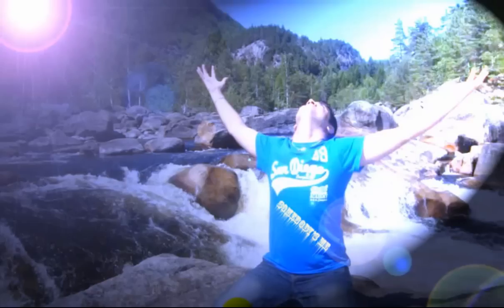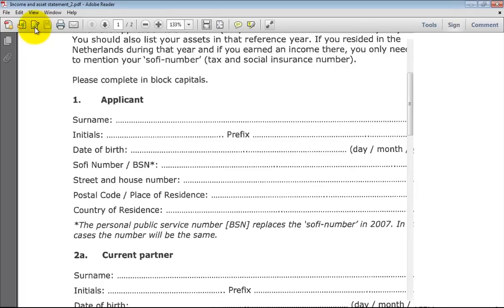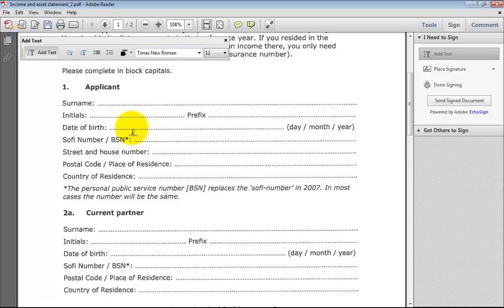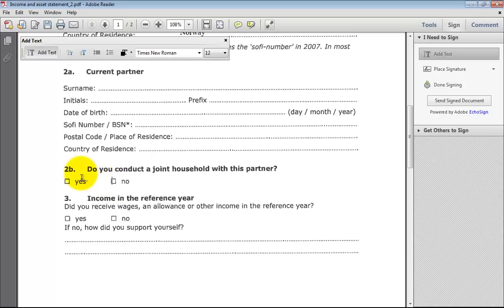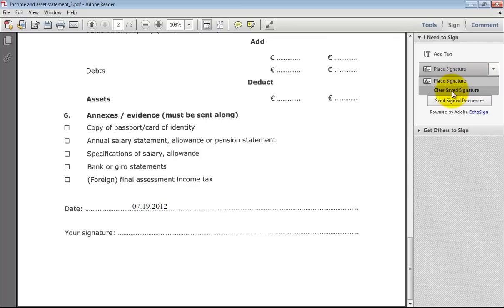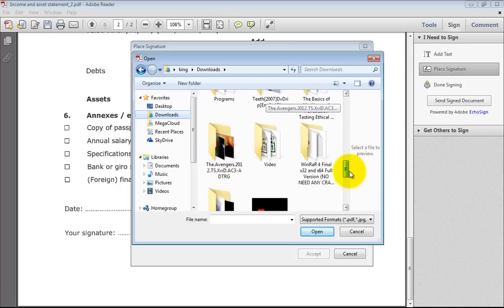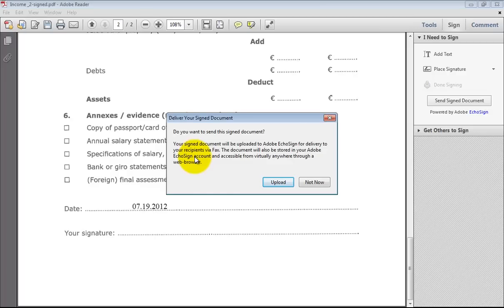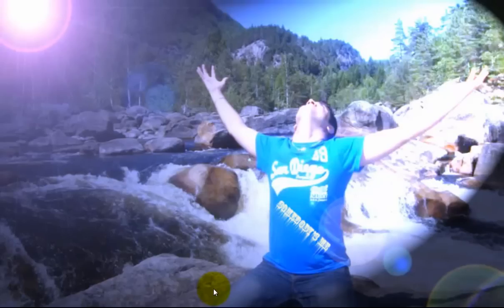How to fill form in pdf files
How to Edit PDF files